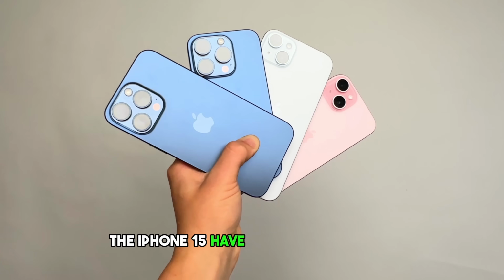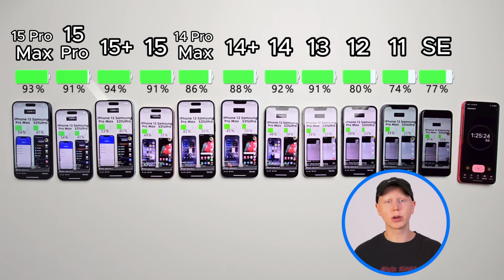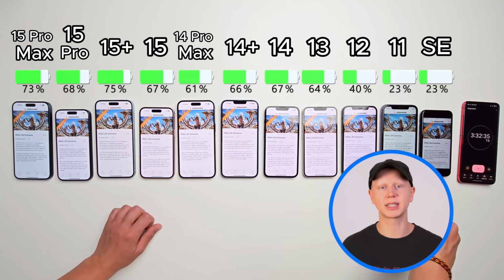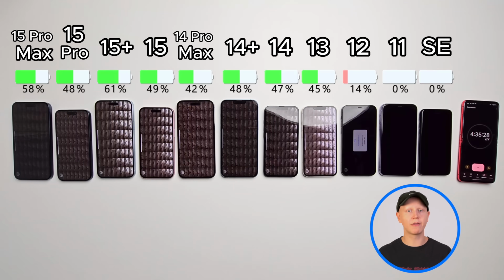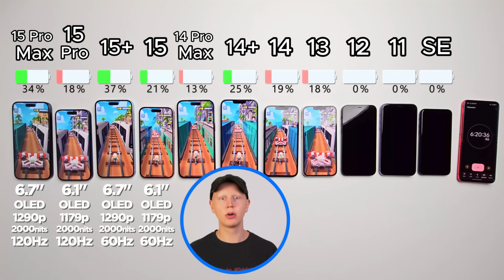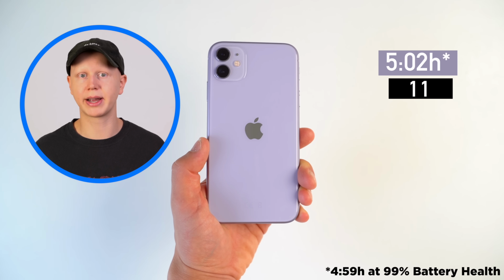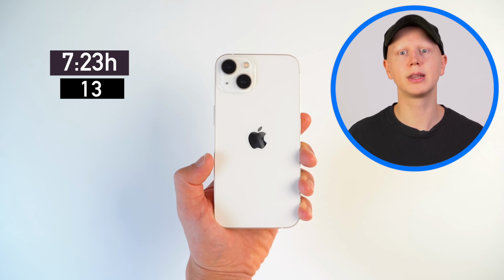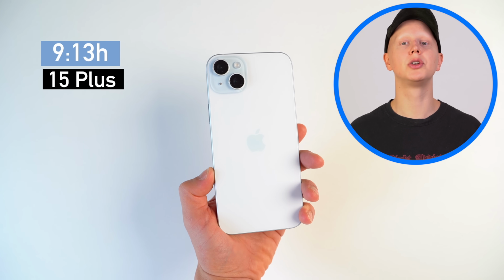iPhone 15 ULTIMATE Battery Test!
If you enjoy my videos please consider supporting me via PayPal
Thanks!